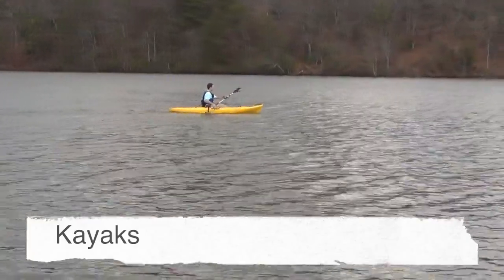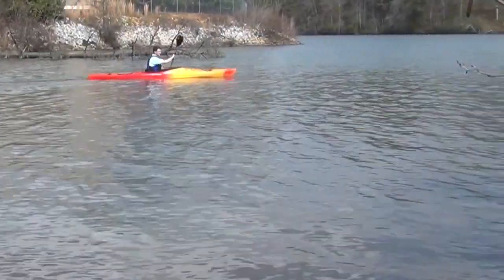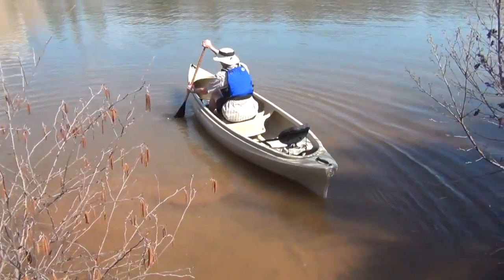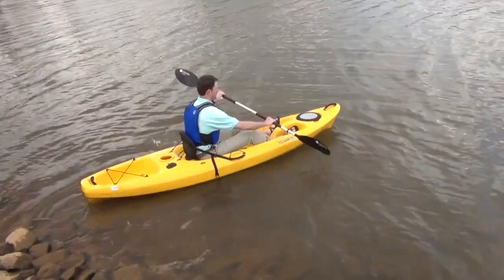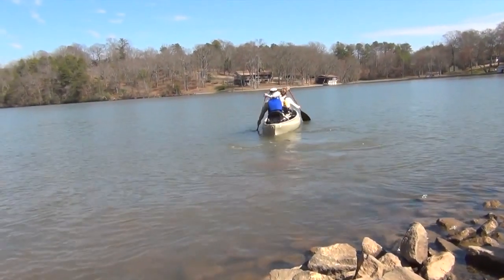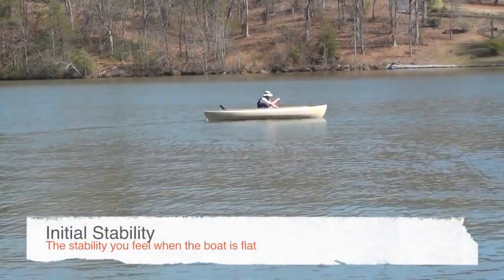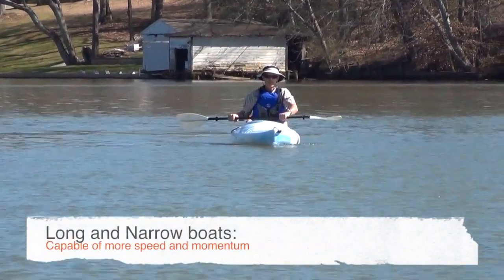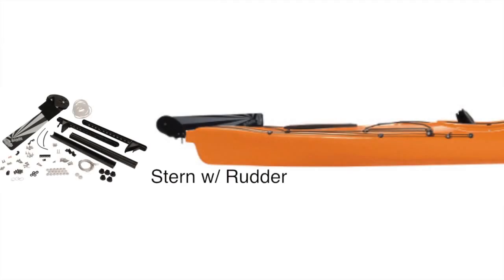Selecting the Right Boat (Dunham's Sports)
Tips and advice on selecting the right boat for you (kayak, canoe).  Boats available at Dunham's Sports.